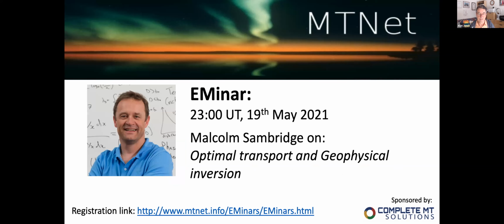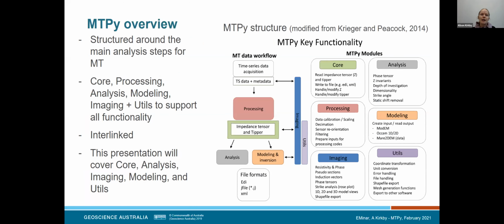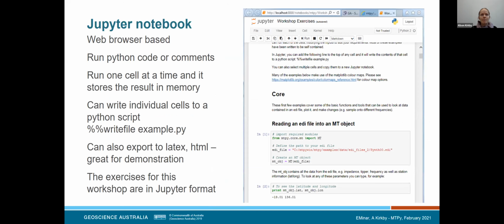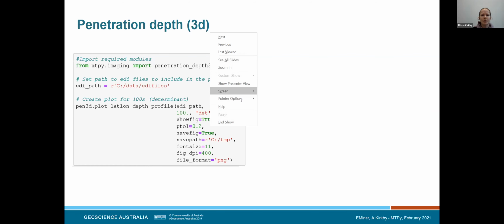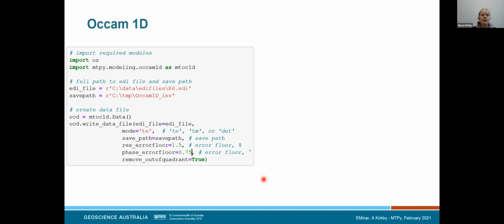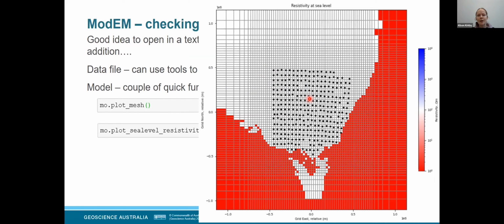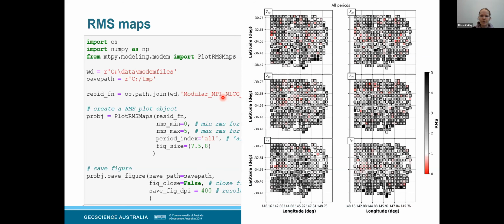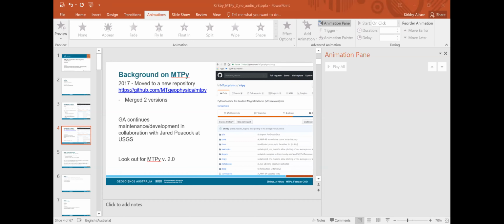EMinar 1.16: Alison Kirkby - MTPy - a User's guide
MTPy is an open source Python package to assist with magnetotelluric (MT) data processing, analysis, modelling, visualisation and interpretation. It was initiated at the University of Adelaide and continues to be developed by Geoscience Australia and the United States Geological Survey. New developments include added functionality to set up MT inversions and visualise data, a clean-up and standardisation of the source code, as well as the addition of an integrated testing suite, documentation, and examples in order to facilitate the use of MT in the wider geophysics community. In this EMinar I will provide an overview of the software, describe some of the recent developments to MTPy, and demonstrate its use on real data.